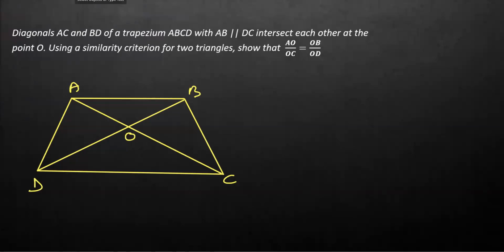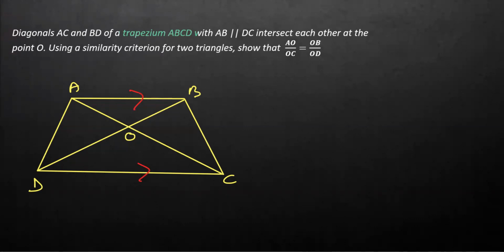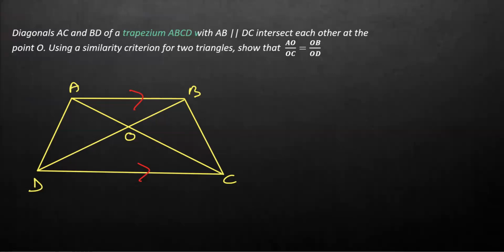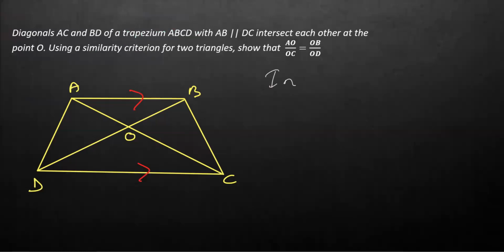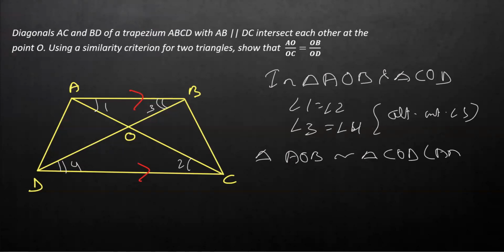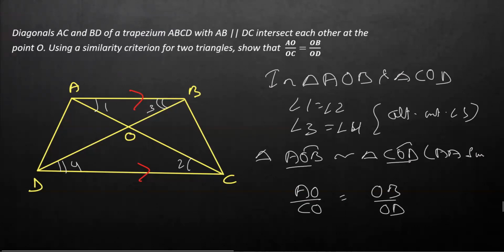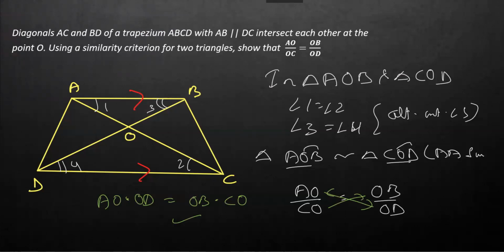SIMILAR TRIANGLES CHAPTER 6 CLASS 10 QUESTION 3 EXERCISE 6 3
SIMILAR TRIANGLES CHAPTER 6 CLASS 10
EXERCISE 6.2 question
Diagonals AC and BD of a trapezium ABCD with AB || DC intersect each other at the point O. Using a similarity criterion for two triangles, show that  AO/OC=OB/OD